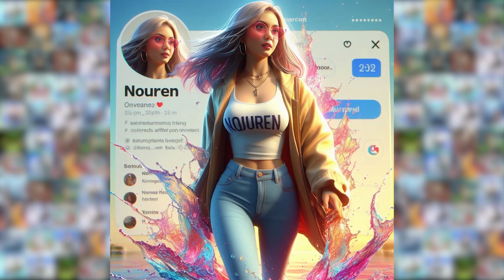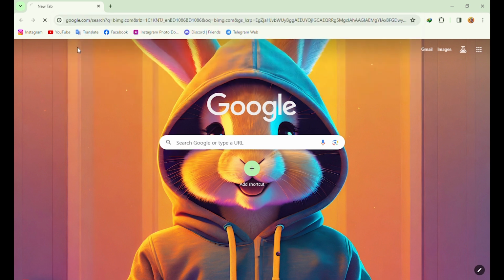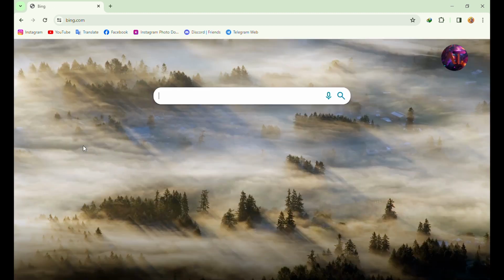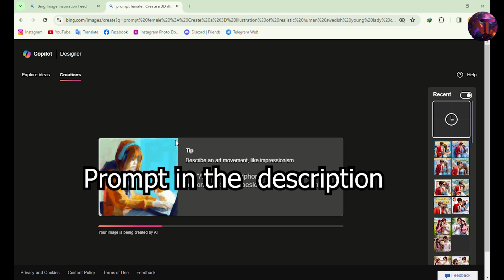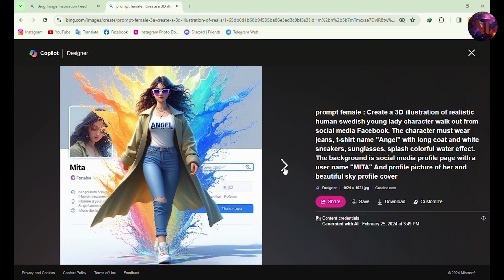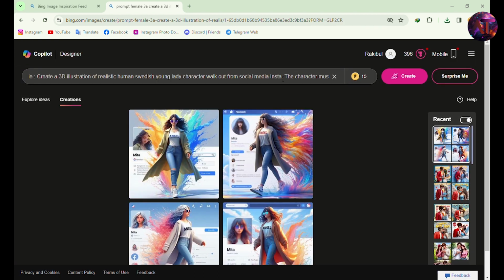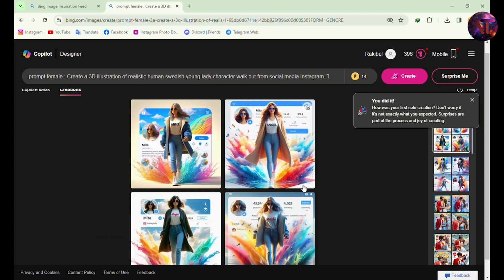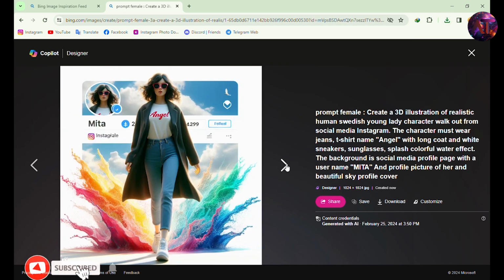social media trending images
Propose Day Special photo edit

Prompt COPY
prompt female: Create a 3D illustration of realistic human swedish young lady character walk out from social media Facebook. The character must wear jeans, t-shirt name "Angel" with long coat and  white sneakers, sunglasses, splash colorful water effect. The background is social media profile page with a user name "MITA" And profile picture of her and beautiful sky profile cover

prompt male: Create a 3D illustration of realistic human swedish [young man] character walk out from social media Facebook. The character must wear jeans, t-shirt name "[khan]" with long coat and  white sneakers, sunglasses, splash colorful water effect. The background is social media profile page with a user name "[khan]" And profile picture of her and beautiful sky profile cover

Viral couple photo editing
Couple ai image generator
Bing ai couple image generator
instagram reels
instagram reels editing
video editing
Viral reels editing tutorial
Ai bing couple Name photo editing

Tax COPY
Realistic 20 year old cute boy proposing girl with red roses, boy is wearing yellow colored hood and "Aakash editor name written on back and yellow light shining on boy's hoodie" white yellow colored salwar The girl also has wings Dangerous blue light shining and standing in front of the rain and a car on the road, rainy mood, realistic picture, beautiful girl standing in the rain, emotional portrait, profile picture, rainy season, beautiful realistic photo, ultra realistic p

couples loveng ai image genera ai image generator tam
happy couples ai image prompt
couples love ai image kaise banaye
couple ai image creator
teddy day ai image
couples ai photo editing
ai  couple photo generator tamil
ai couple photo editing free
couple ai photo kaise banaen
bing ai image creator
couples bing image tutorial 2024
bing photo editing
bing image creator tutorial
3d whatsapp dp images
wings photo editing
boys broken ai images generator
wings 3d images
instagram 3d photo editing
couples loveng ai image tutorial
bing app se 3d animation kaise banaye
bing image creator couple
bing ai image generator couple
ai bing image creator
new photo editing
bing ai generator
bing image creator
couples loveng ai image kaise banaye
bing
bing app kaise use kare
ai photo editing
photo editing
bing app photo editing
Bing images tutorial
microsoft bing image creator
3d image kaise banaye
ai image generator
bing image creator girl
3d photo editing
bing app
bing ai
bing image creator photo edit
couples smile image kaise banaye
bing image creator kaise banaye
ai photo generator
image creator bing
bing chat with ai and gpt-4 photo editing
couples loveng ai photo editing
viral photo editing bing image tutorial
bing image creator,bing image
creator tutorial,microsoft bing image creator,ai
image generator,how to use bing image
creator,bing image creator ai,free ai image
generator,how to use bing image generator,create
images with bing image creator tool,how to use
microsoft image creator,create image with bing
image creator,create free ai trending images,bing
image creator prompts,microsoft bing ai image
generator,photo editing tutorial 2024,bing ai,bing,
bing app ai image generator
how to make 3d instagram profile picture
how to create bing ai image
image creator bing
3d image instagram trend
trending photo editing
3d profile photo editing
ai image generator for free
bing se image kaise banaye
how to create 3d ai social media images
trending ai photo editing
create 3d model from pictures
instagram 3d profile photo editing
new dp pic for whatsapp
how to make ai photos
3d ai cartoon image editing
3d dp for instagram
3d dp for whatsapp
3d photo kaise banaen
whatsapp dp images
bing photo editor
ai social media image generator
free ai image generator
how to use bing image generator
create images with bing image creator tool
how to use microsoft image creator